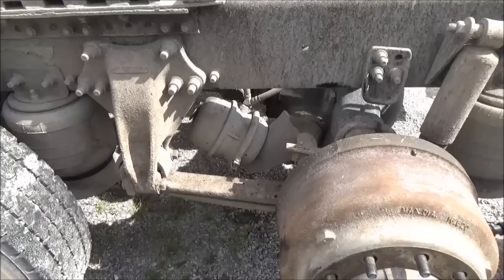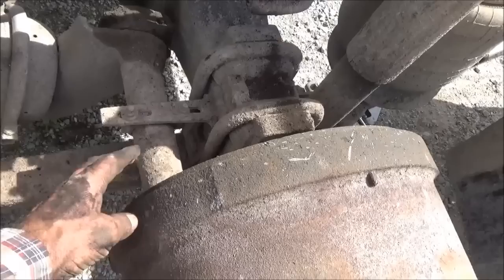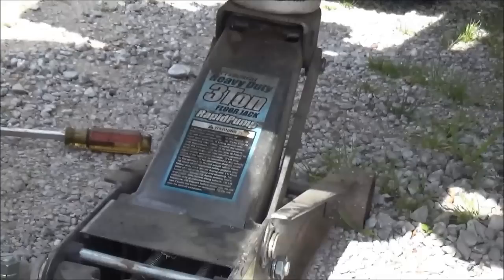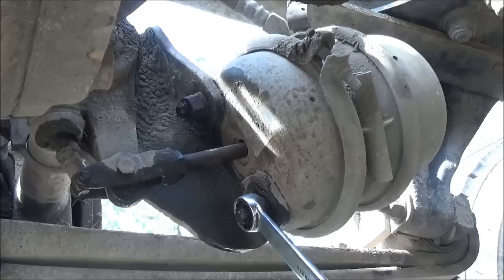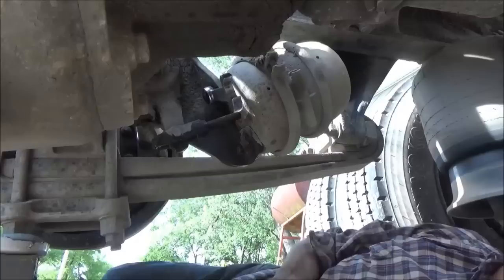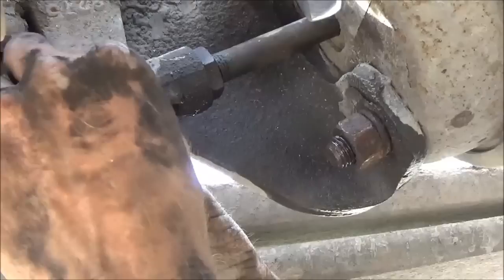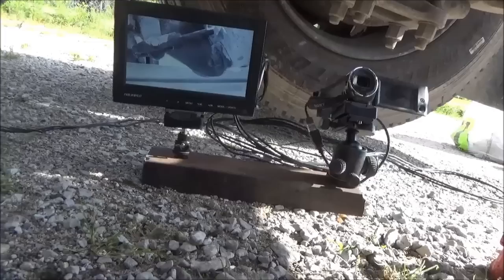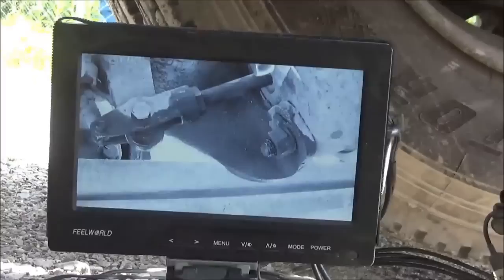Changing parking brake chamber 30 30 on a big truck